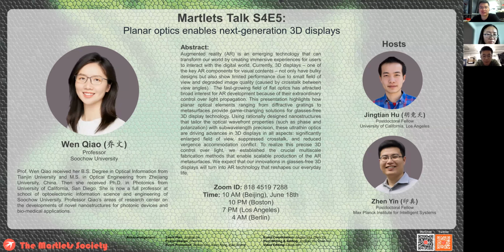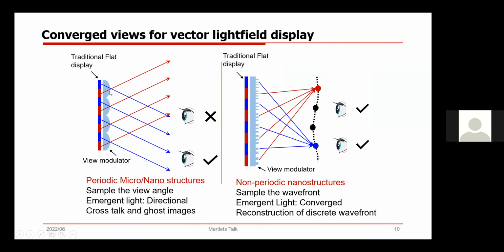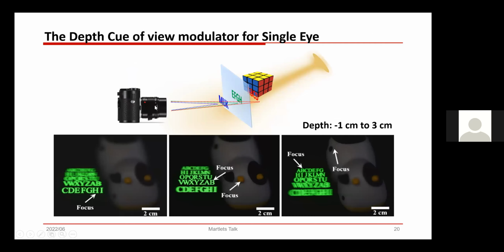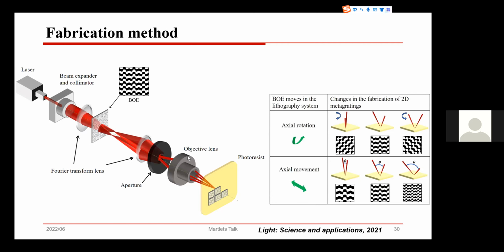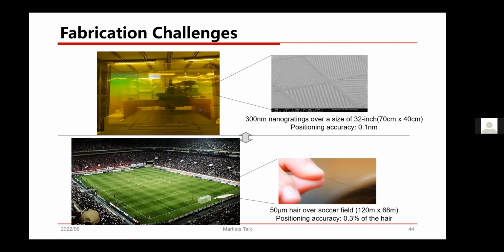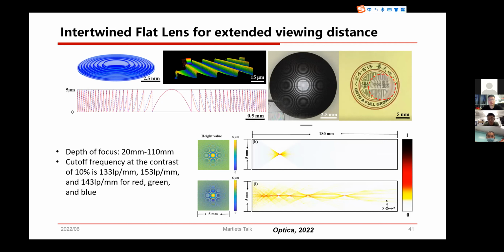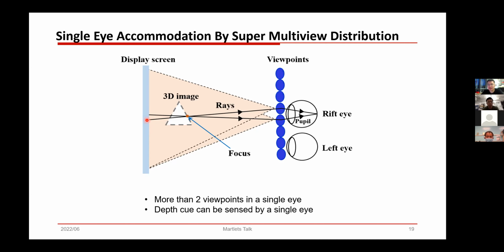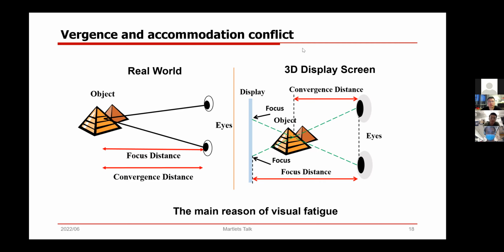Martlets Talk S4E5: Planar optics enables next-generation 3D displays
Guest speaker: Wen Qiao (Soochow University)
Hosts: Dr. Jingtian Hu (UCLA), Dr. Zhen Yin (MPI-IS)